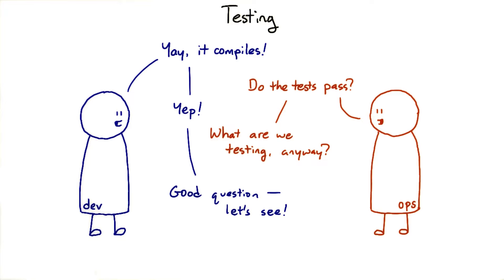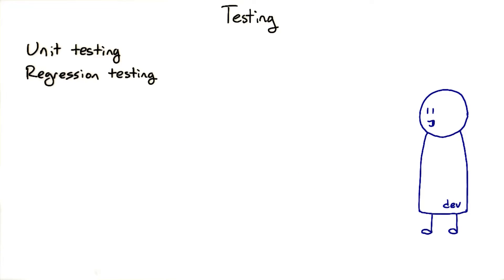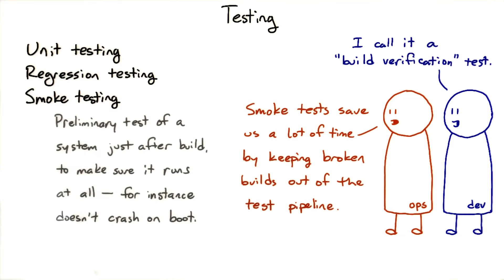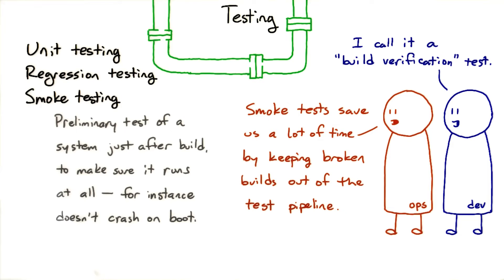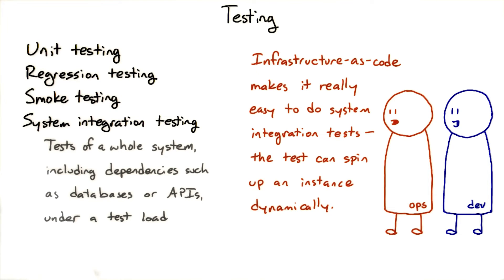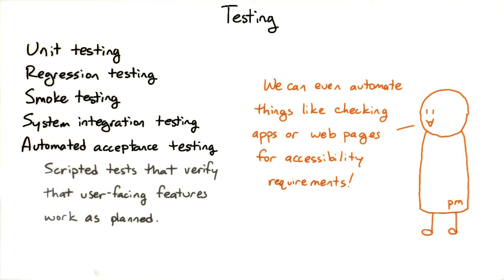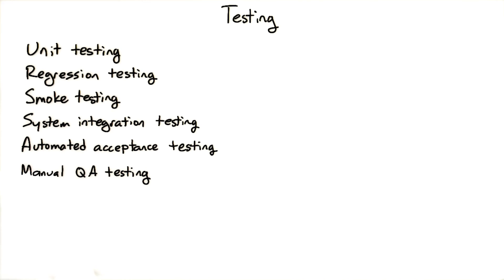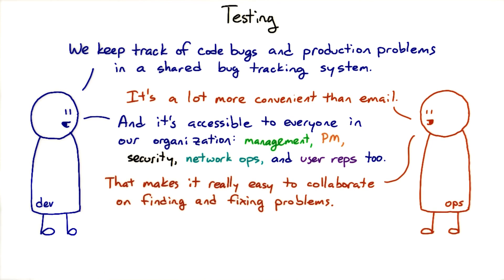Testing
This video is part of the Udacity course "Intro to DevOps".